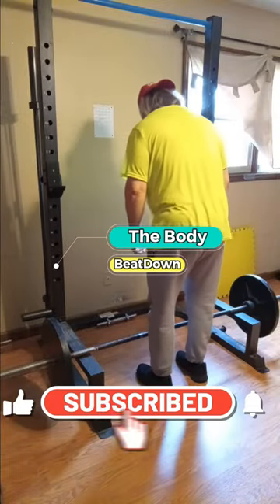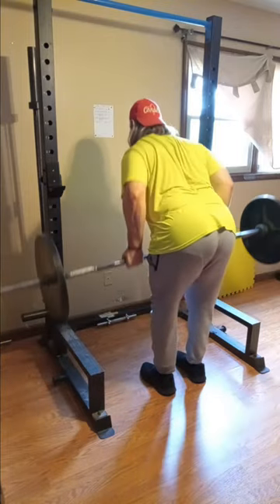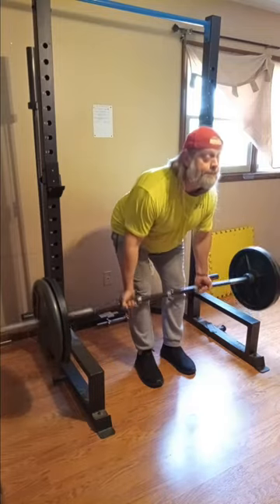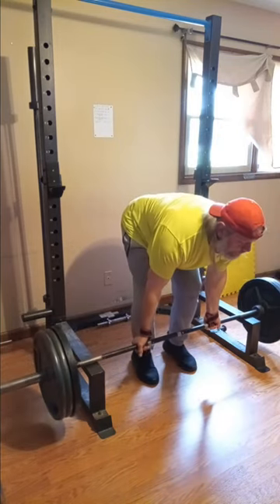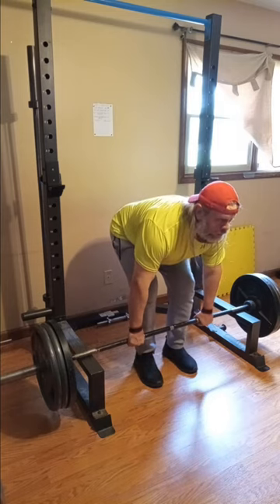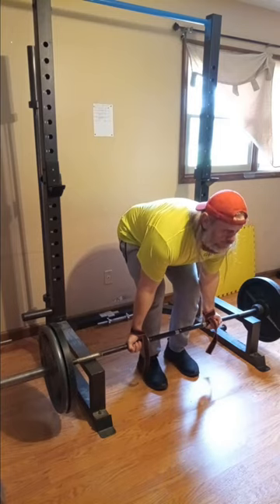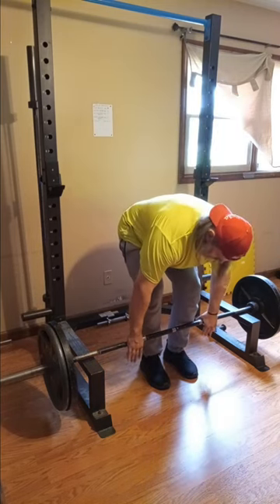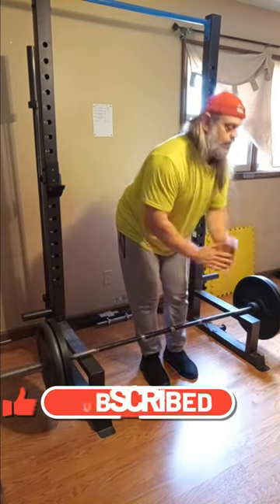315lb Bent BarBell Rows HUMPDAY WORKOUT 6 7 23